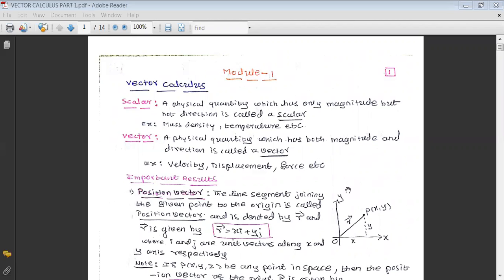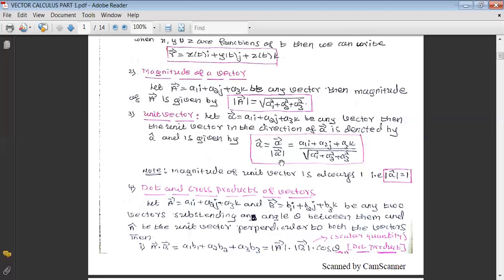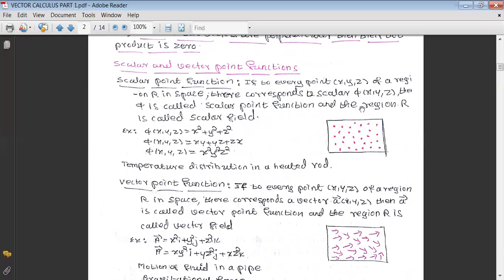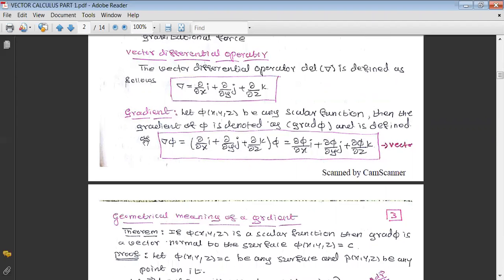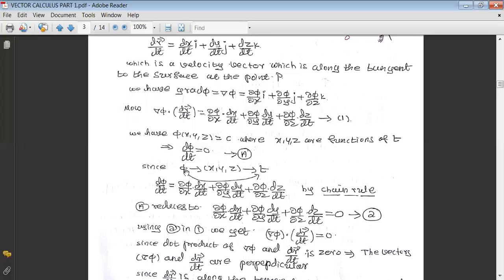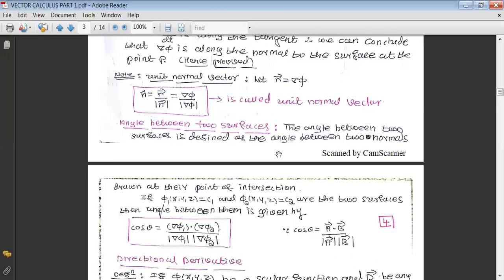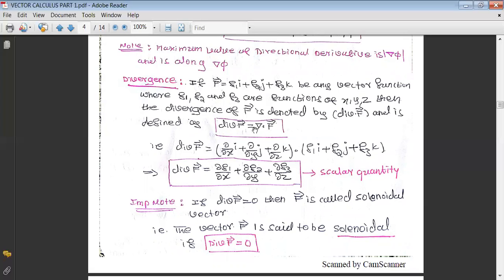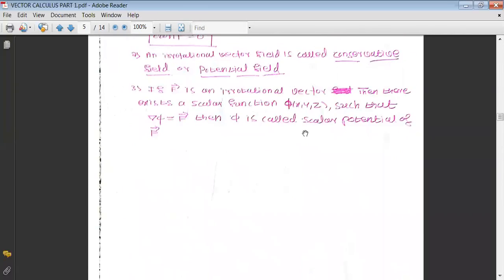18MAT21 Advancd calculus and Numerical methods VECTOR CALCULUS Basic Concepts of Vector Calculus